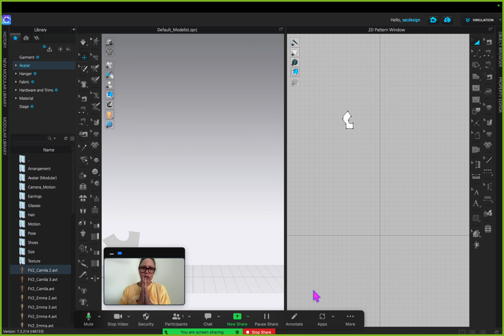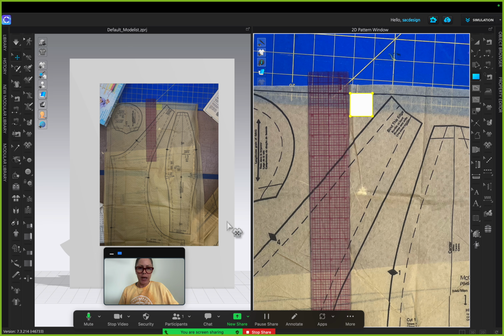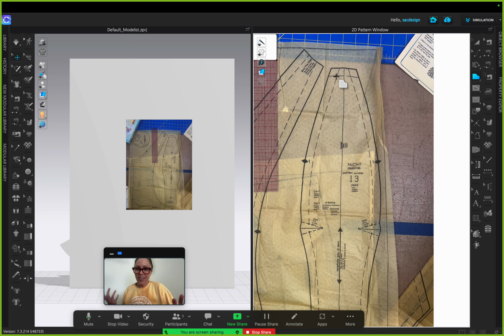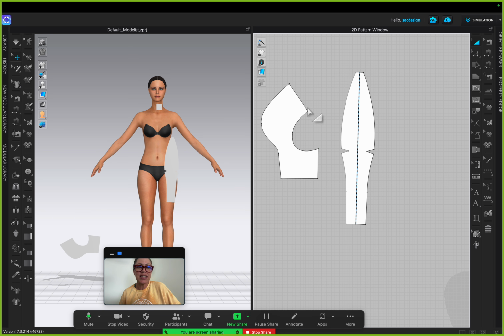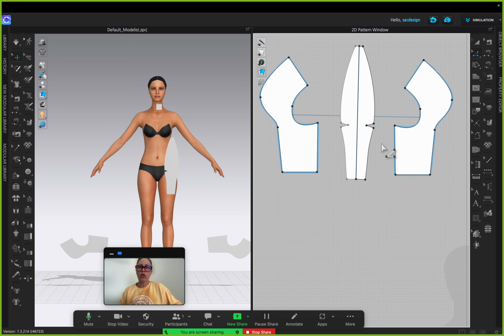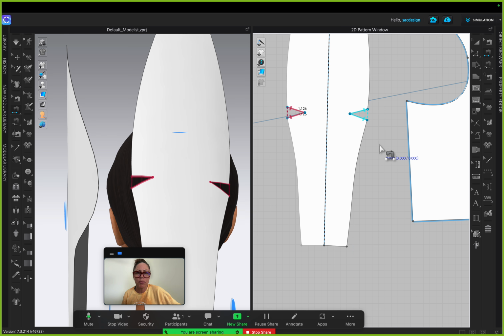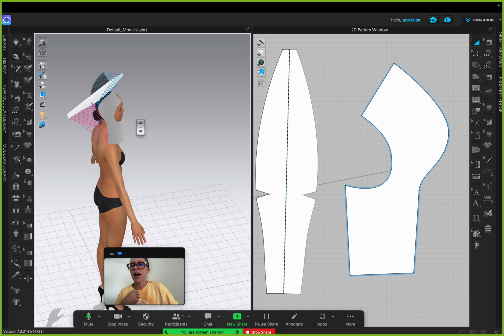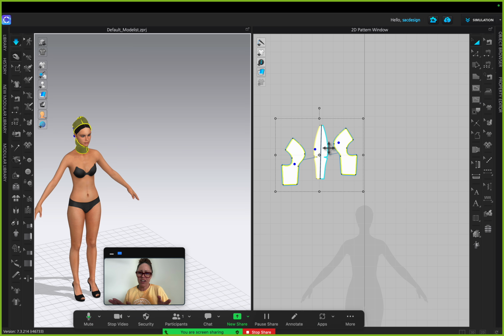CLO3D Crash Course Trace Store Bought Patterns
This is a crash course video for people who don't know how to use CLO3D, but want to trace an existing store bought pattern and sew it up in CLO.

0:00 Intro
2:22 Open Avatar
2:57 Trace existing patterns into 3D
15:00 True Up Line Lengths
18:29 Arrangement Tools Quickly Explained
21:15 Sewing Tools Quickly Explained

This video is for students enrolled at a California Community College.